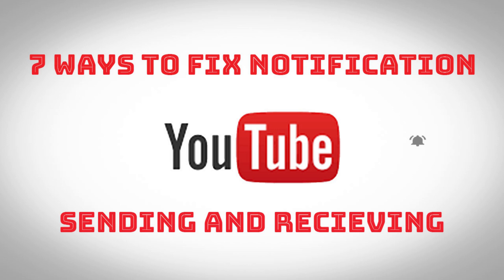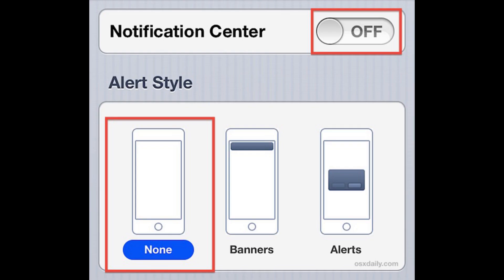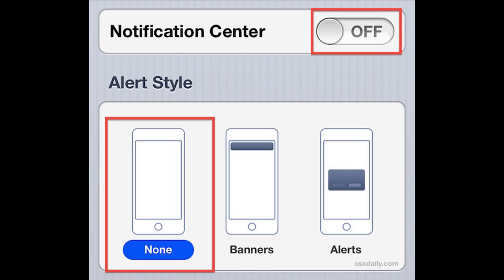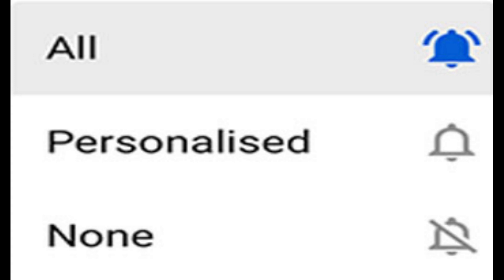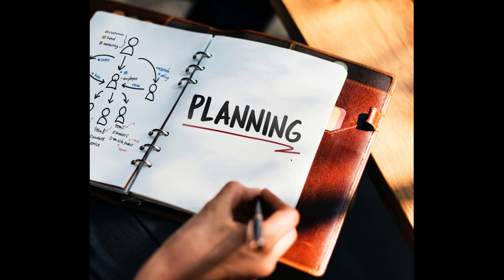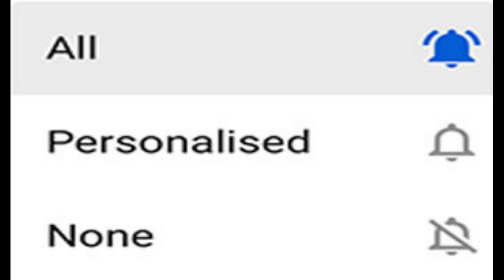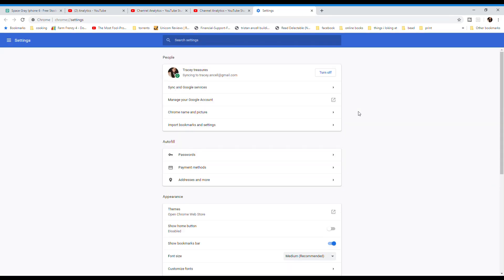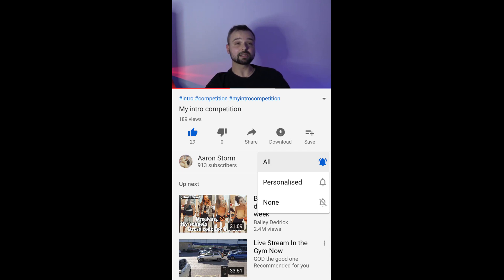7 ways How to fix notifications on you tube 2019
How to fix problem you having with you tube notification on youtube 2019 there is a checklist in this description of things to check. If YouTube notifications are not working for you. receiving notifications and sending them.
For receiving notification.
1 check the bell is switch on for the channel you wish to receive them for. solid bell with two lines above it
3 check you have them switch on. On the device you wish to receive them on.
4 check devices are up to date with up grades.
5 delete cookies off your web browser
6 check your the settings on your devices for upgrades
7 unsubscribe and resubscribe to the channel you are not receiving them for

For sending out notifications
1. DON'T UPLOAD ON THE HOUR
2 Set public at at time you think most will be online. NOT WHEN MOST PEOPLE ARE ASLEEP AT WORK AT SCHOOL
3 Delete cookies on your internet browser. THEY ARE INTERFERING WITH YOU TUBE SOFTWARE.

just hit follow i will follow you back and then you can send me a private MSG. I try to respond as quick as possible. but i do sleep sometimes plus i am probably in  a different time zone.
or leave a message me bellow.